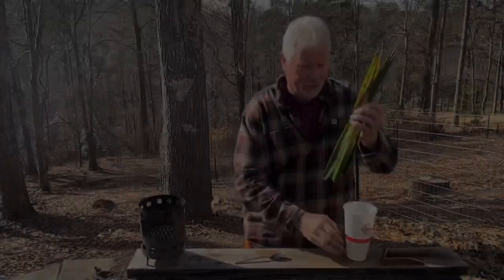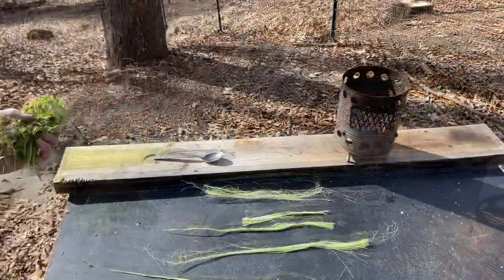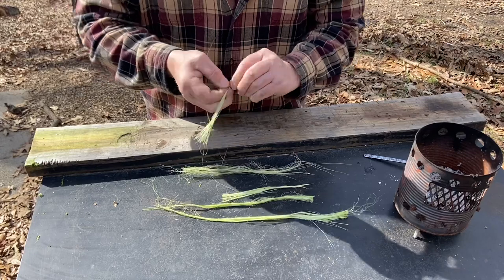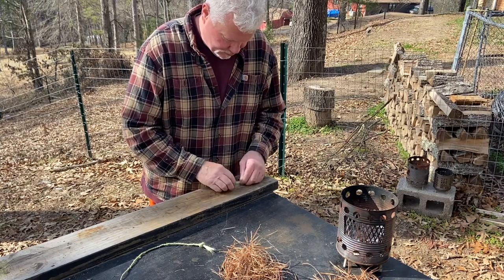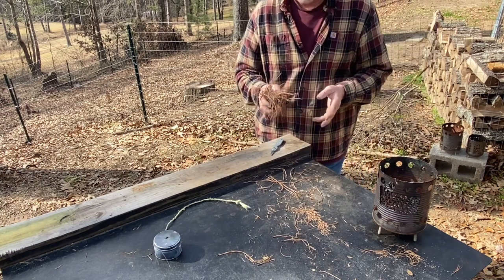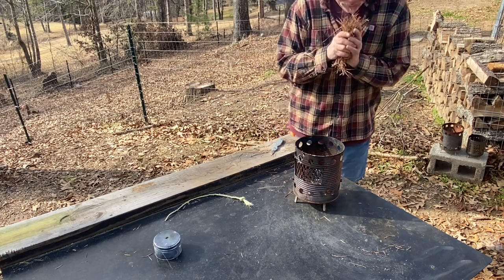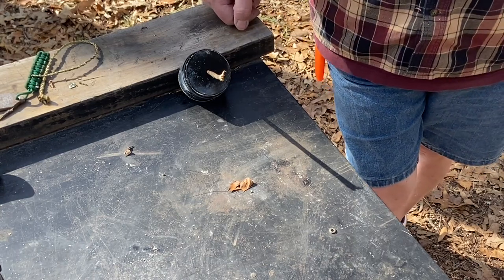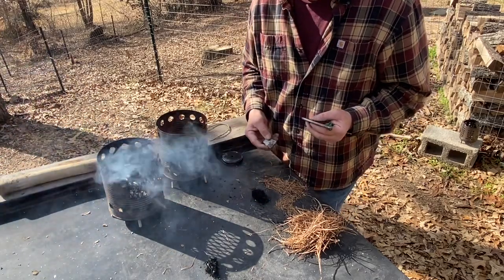Yucca Extravaganza! Reverse Wrap Cordage, Fire Roll, and Will It's Pulp Char For Flint And Steel?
Will Yucca pulp make good char for Flint And Steel? Hmm??? I've been scraping the pulp off both sides of Yucca leaves for years to expose and utilize those super strong fibers. I've probably thrown away at least a gallon of that mushy fiber filled pulp. A mistake? Well, today we find out.
  Since we have to make a fire, let's start it with an ashes and Yucca Fire Roll. All that extra fiber extracted from the 5 other leaves, I'll just store reverse wrapped into cordage for the time being. Of coarse we'll be breaking out the Flint And Steel to see if our charred Yucca pulp is even worth the trouble.